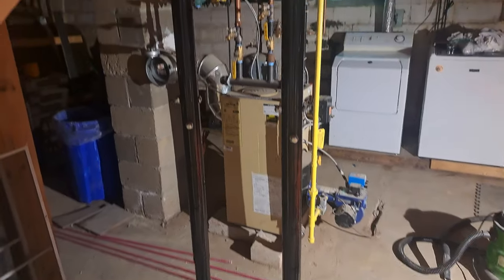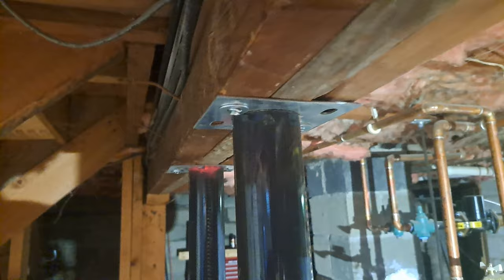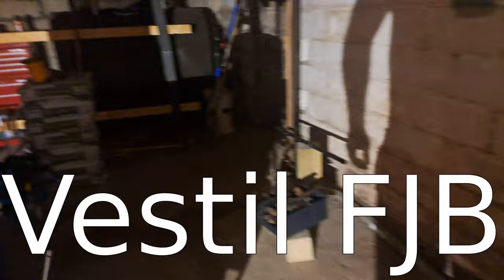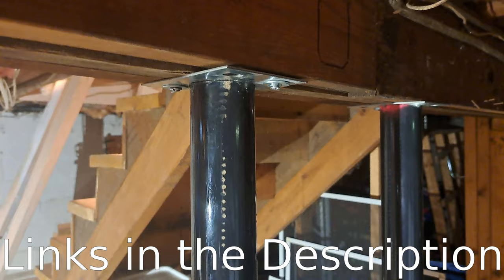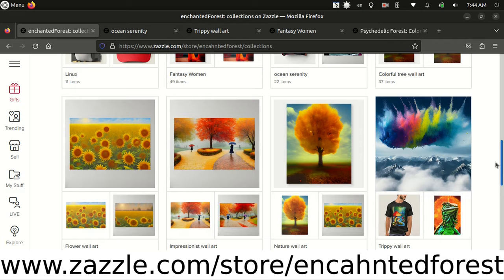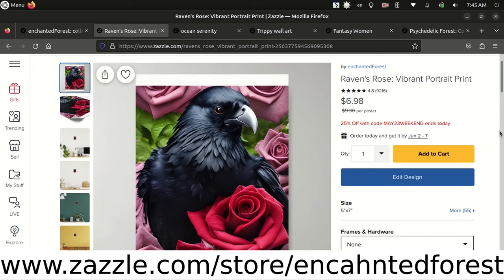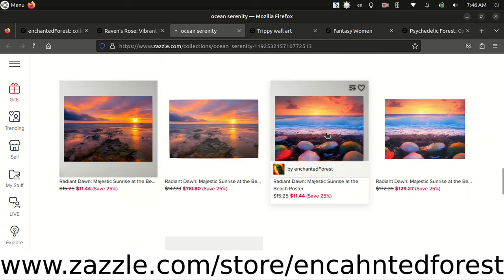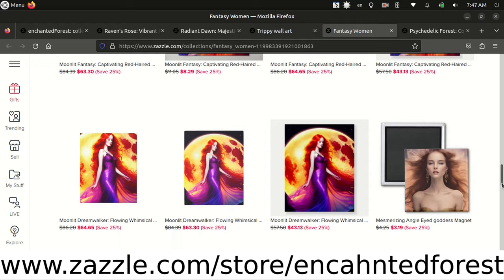Akron and Vestil Floor Jack Review: My Comparison of Two House Lifting Solutions!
Welcome to mattytripps 🏡🔧 Check out our comparison of the Vestil FJB Floor Jack and the Akron Jack for house beam lifting. 🛠️💡 Discover the pros and cons of each tool to make an informed choice for your project. Hit play now and elevate your tool knowledge! 🔩🔍